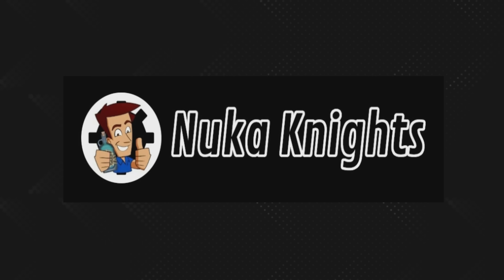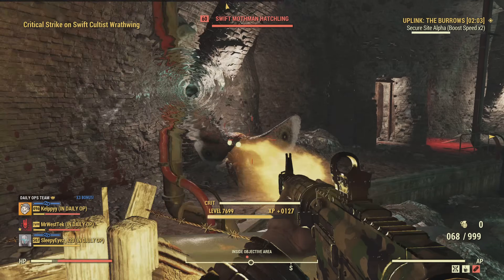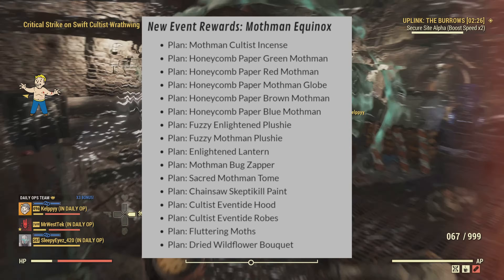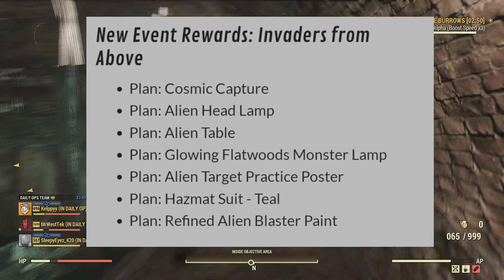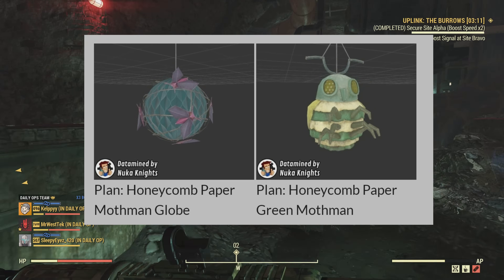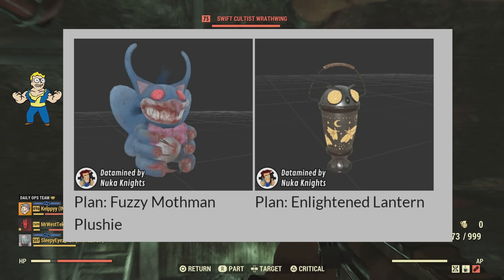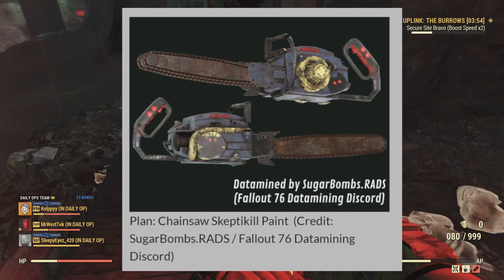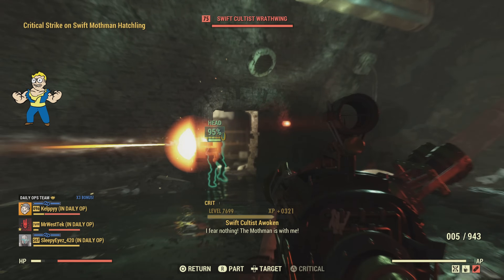New Rewards Added (Mothman Equinox & Alien Invasion) - Fallout 76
Video of me showing new rewards for the mothman equinox and alien invasion on Fallout 76.